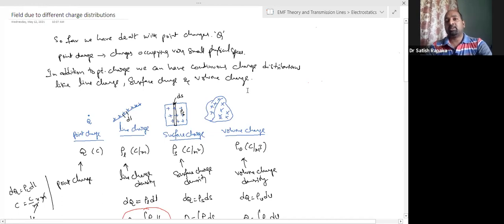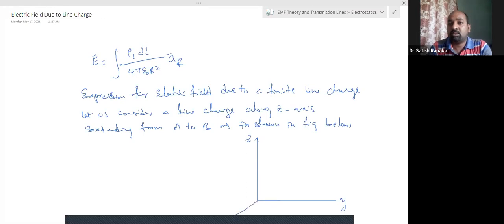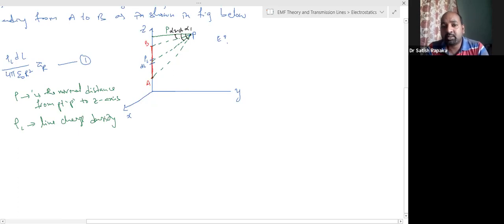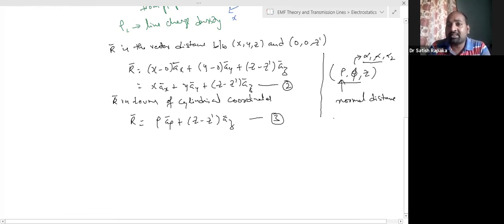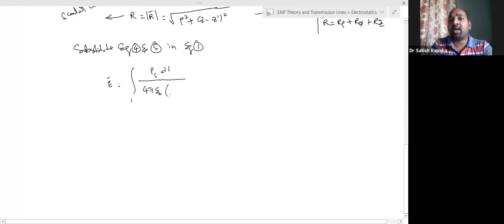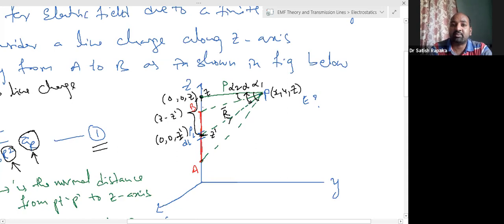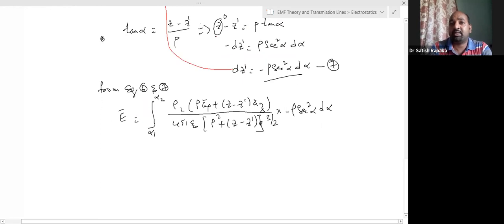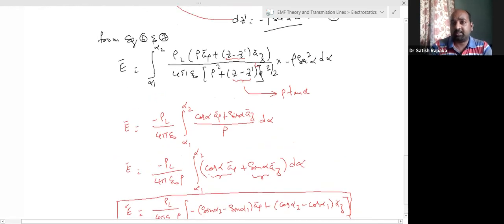Electric field due to a line charge || Electrostatics